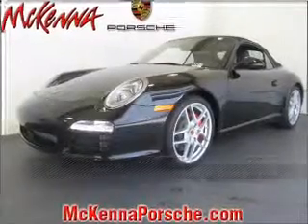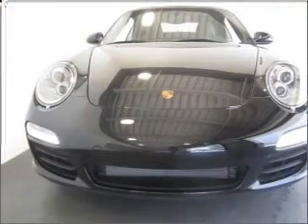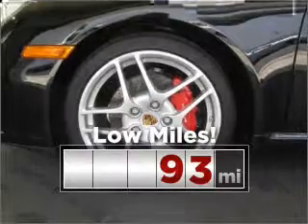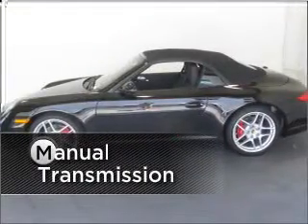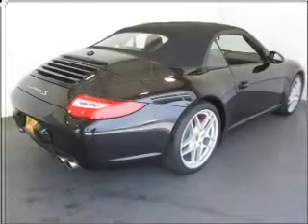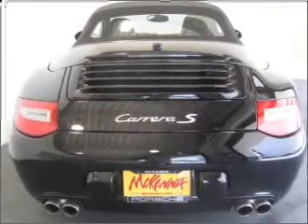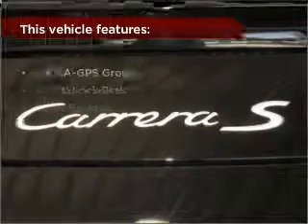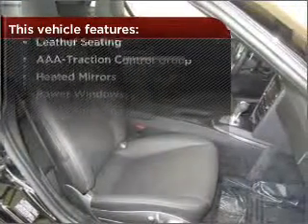2011 Porsche 911 in Norwalk, CA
McKenna Porsche
10830 Firestone Blvd

2011 Porsche 911
6-Speed Manual
Mileage:93